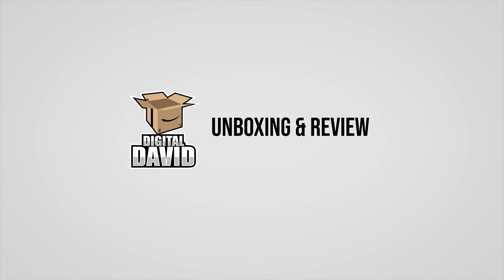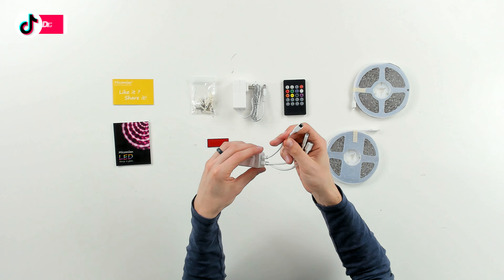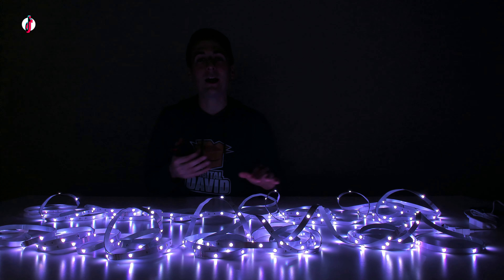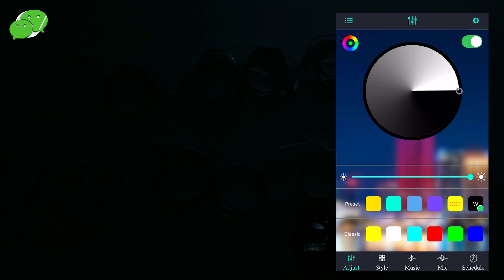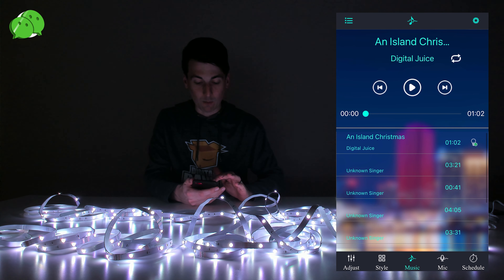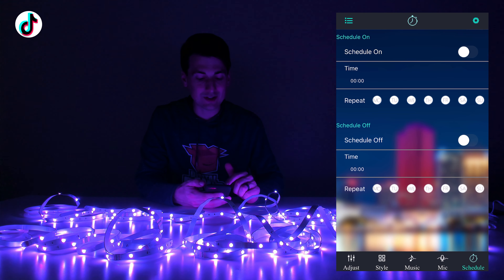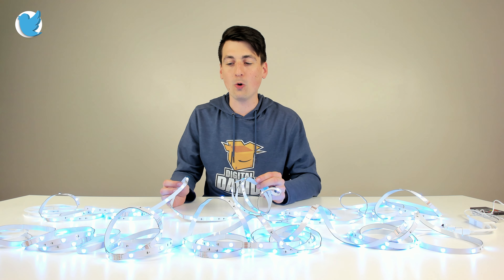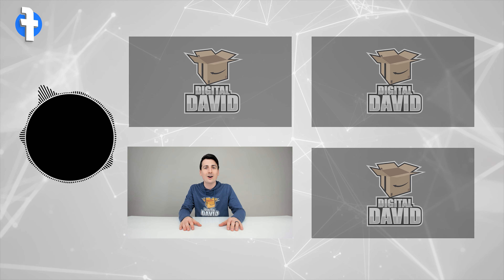Micomlan RGB LED Strip Lights Review // EHOME App RGB LED Strip Lights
Micomlan LED Strip Lights 15m

49.2FT/15m LED Strip Lights，Micomlan Music Sync Color Changing RGB LED Strip Built-in Mic, Bluetooth APP Controlled LED Lights Rope Lights, 5050 RGB LED Light Strip(APP+Remote+Mic+Music )